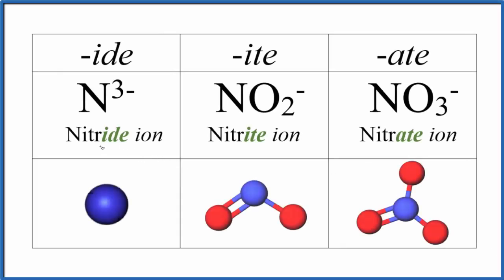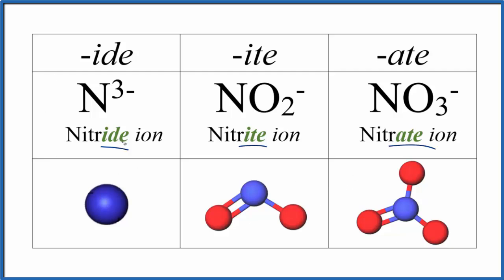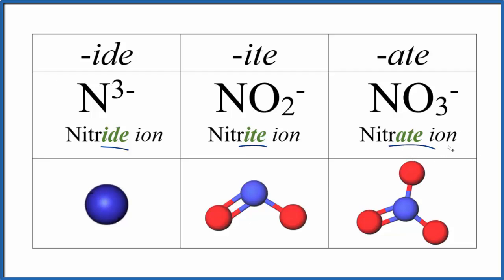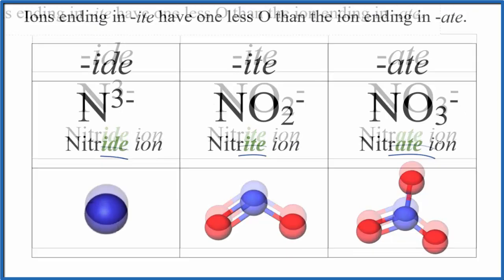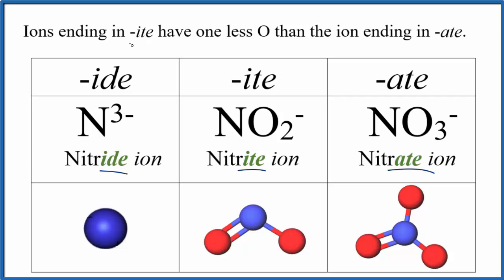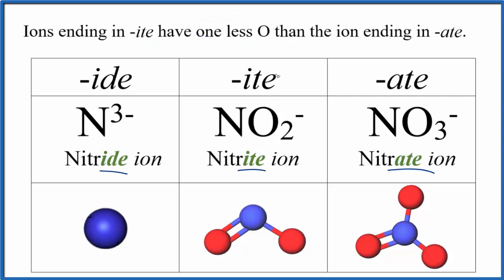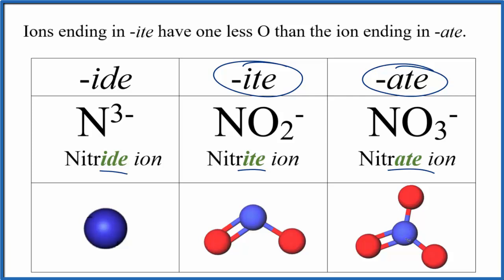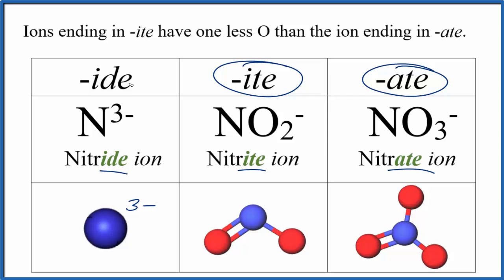Nitride, Nitrite, and Nitrate Ions (Difference and Formulas)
In chemistry it is important to be able to tell the difference between the Nitride, Nitrite, and Nitrate ion.  While the names are similar, they are very different substances.

Nitride is the ion of Nitrogen.  It's formula is N 3- .
Nitrite is a polyatomic ion with a 1- ionic charge.  It's formula is NO2 -  .
Nitrate is a polyatomic ion with a 1- ionic charge.  It's formula is NO3 -  .

It is probably a good idea to memorize the Nitrate ion (NO3 -) since it comes up frequently in chemistry.  You can then use the naming rule that an ion ending in -ite has one less Oxygen atom that the ion ending in -ate.  So if Nitrate is NO3 - , then Nitrite is NO2 -.  This rule can be used with other similar polyatomic ions as well.